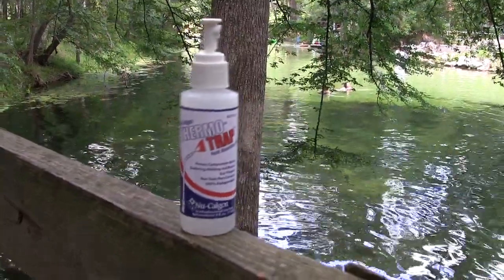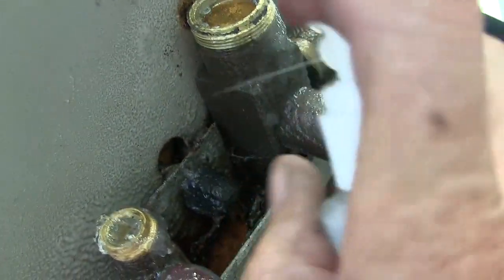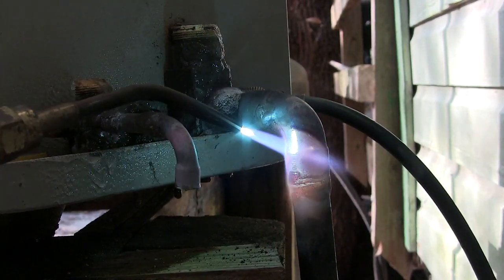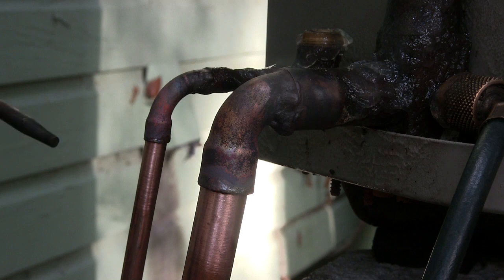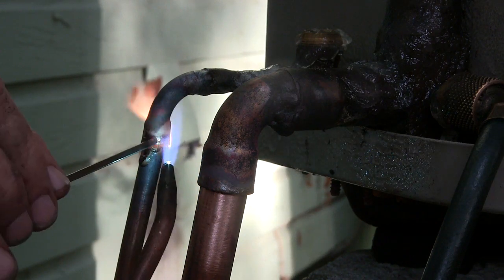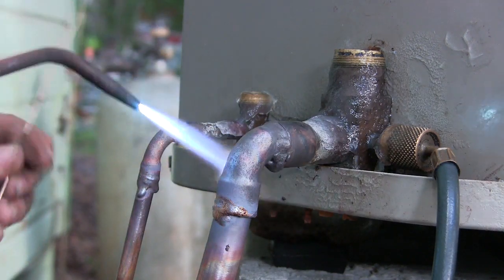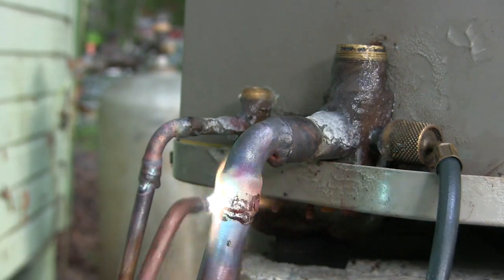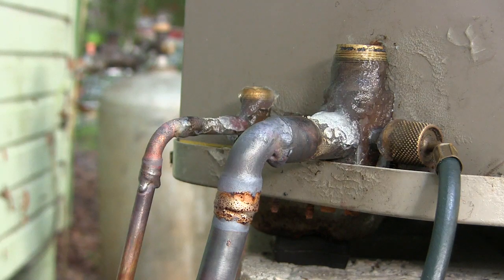Nu Calgon Thermo Trap (brazing)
I demonstrate how to use Nu Calgon Thermo Trap when brazing a line set on an outdoor unit service valves.

Bitcoin: 17i3qZYdwj2hqme34gFjrqTPurrnXb2HNG

Bitcoin Cash: 1HDh77k7gPCFmeYciPdkDAWfCMUiRBC7Hf

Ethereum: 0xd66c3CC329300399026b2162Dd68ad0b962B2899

Litecoin: Lb2uANPLXWzYddGuYcRKBjpRFo6e77PXfz

Peercoin: PFCmau4Dx2qm4Ymwog3WFKKMkP7oXJHEjd